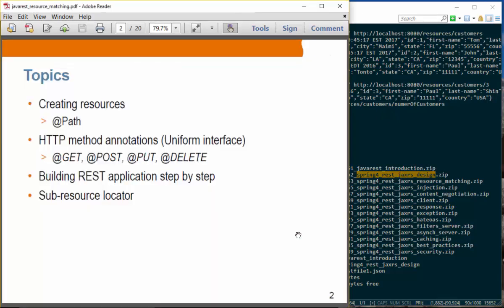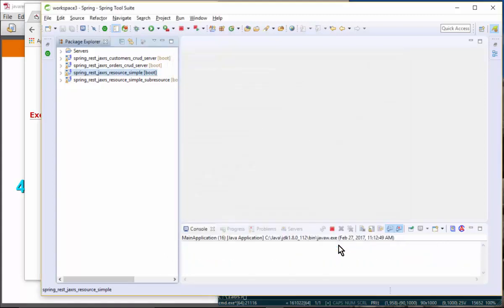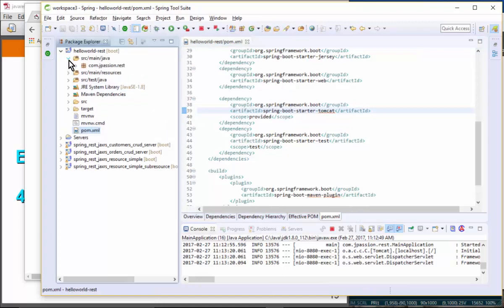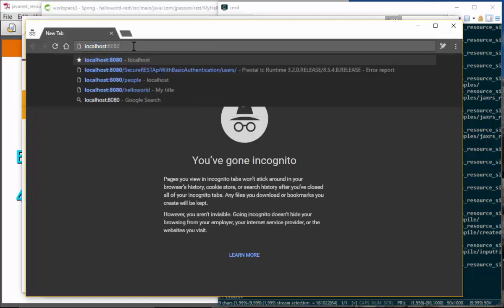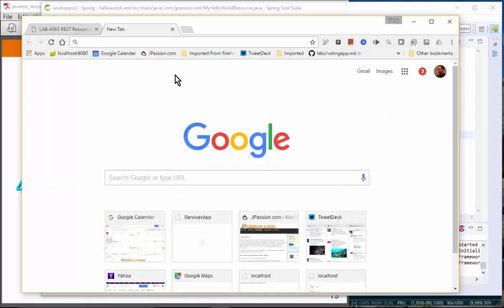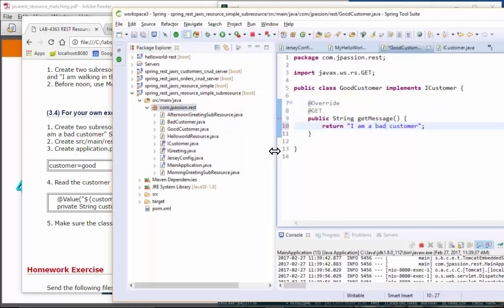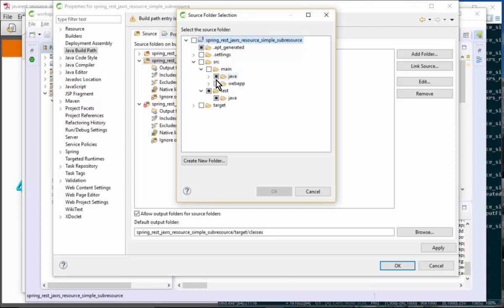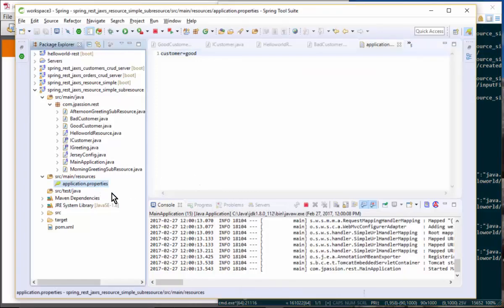Spring 4 REST Resource Matching